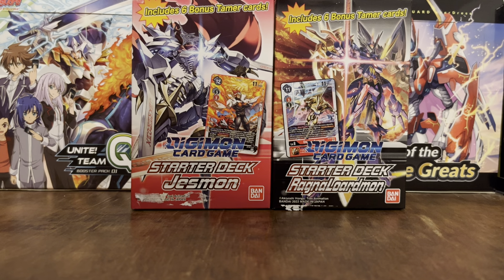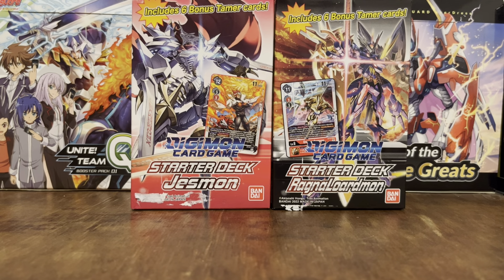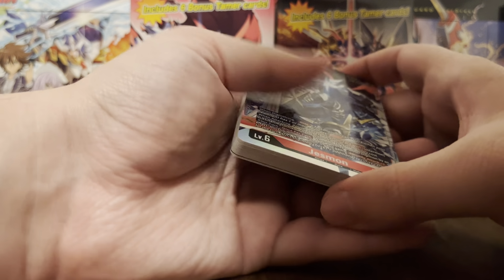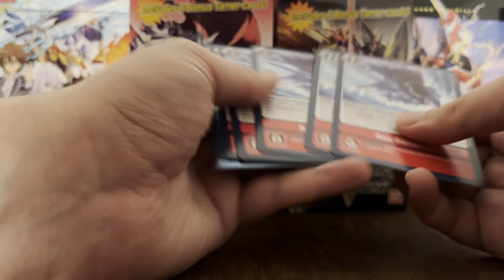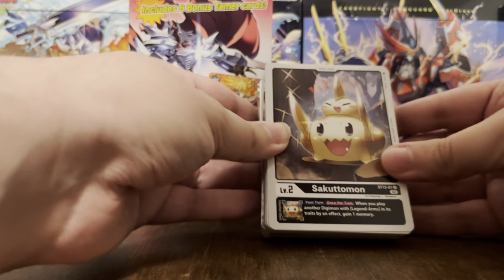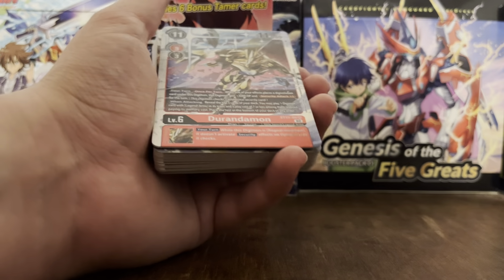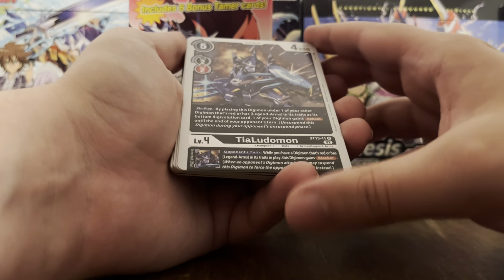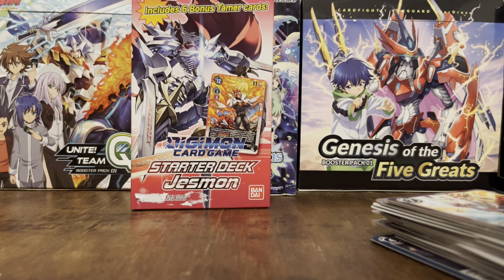Digimon Jesmon and Ragnaloardmon starter deck unboxing.